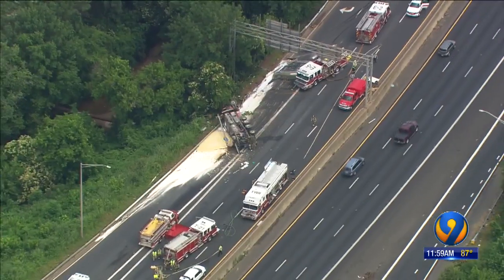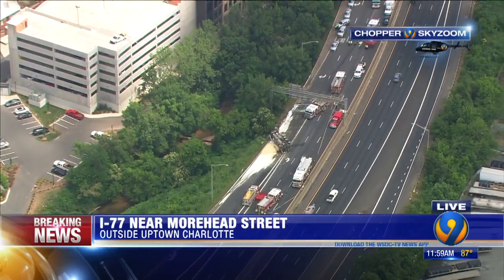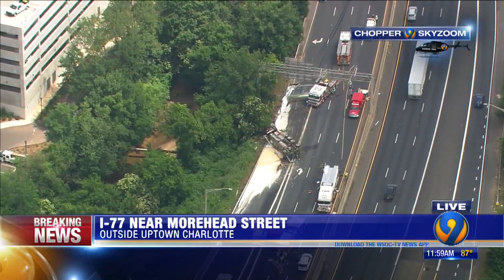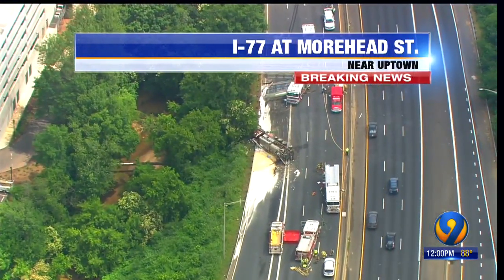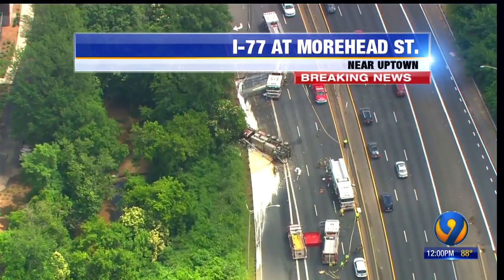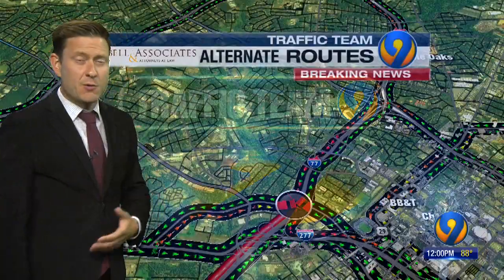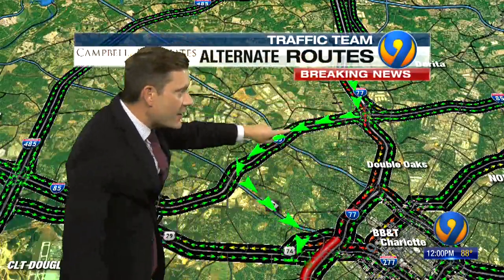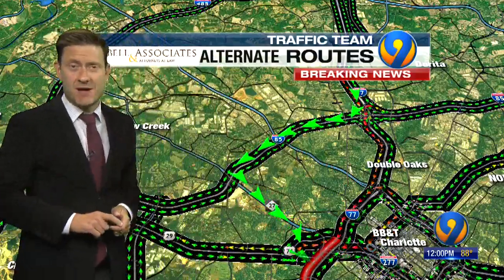I-77 blocked near uptown after tractor-trailer flips